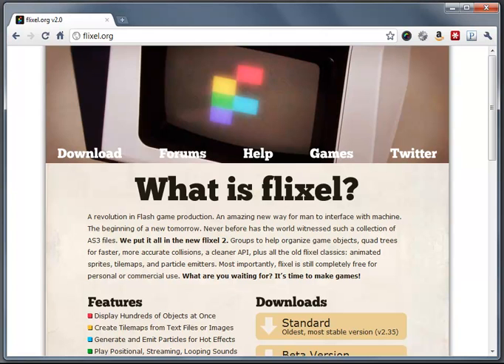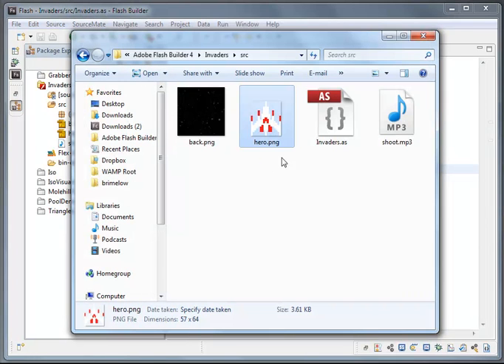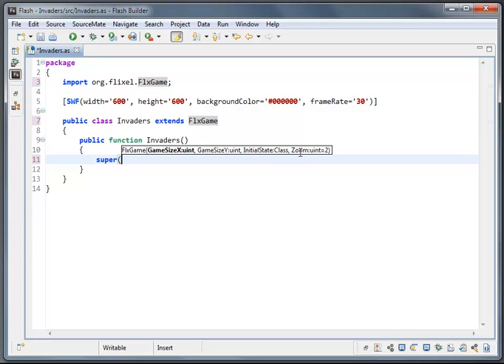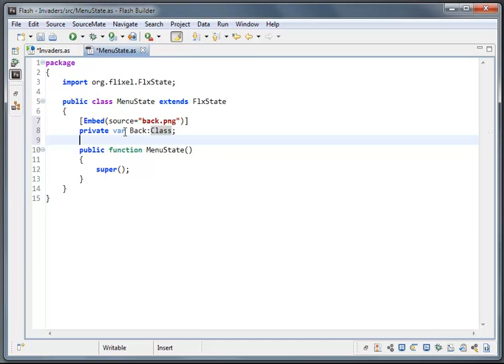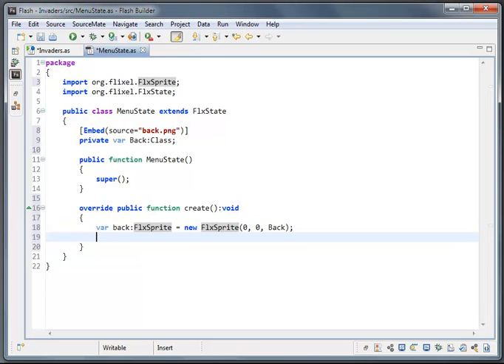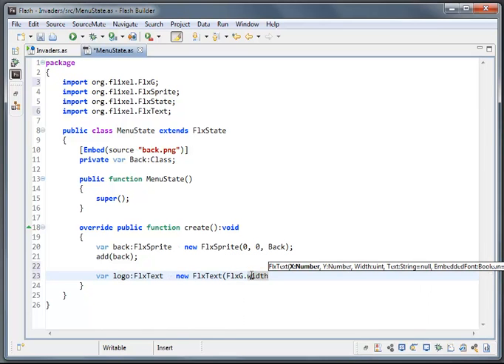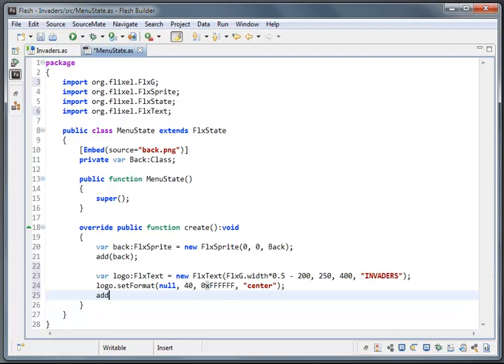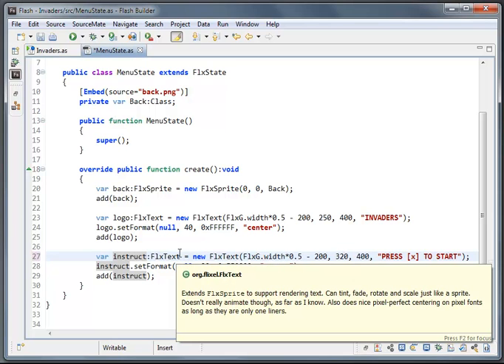Building Games with Flixel Part 1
Building Games with Flixel   Part 1 Revealed:

Building games are very popular. These games are not only for fun, but they also teach us some really valuable lessons in our lives. They require critical thinking, strategy making and teamwork in order to achieve the goals. These games also help to strengthen the unity of the team. You will find a wide variety of building games online ranging from simple ones to the more complex ones.

One such popular game is that of human tower. In this game, an equal sized team of people are made. All you need to do is to build a human tower with only the people who are in your team. As your tower rises, it will become more unstable. Thus, you need to ensure that your placement of people is correct. In block building games, you are provided with identical blocks. In some flash building games, the blocks may vary in size also. You have to race against time to finish your tower. The goal is to build the tallest building in shortest time. Also, there are some games in which you have to build a tower using odd objects. These objects may include anything ranging from gum sticks, brushes, shoes, cans etc.

These games enhance the creativity in you. The building that you have made should not only be tall, but also stable. You need to place blocks one by one so as to ensure that the building does not collapse. Majority of these games have got the same rules and regulations. Learning how to construct a building using blocks is fun and exciting. There are plenty of gaming websites that are offering you some superb flash building games. You will be required to build condominiums, elevators as well as offices. Initially, you will have to build only one star tower and then slowly progress to building bigger towers.

Sometimes you will encounter threatening external forces like bombs, terrorist etc. which will try to harm your tower. However, you should protect them by using your own army. In majority of the building flash games you will require a rating to progress to the next level.

Lastly, not every one of us is an engineer, yet you can easily construct the buildings in these games. These games will also help in improving your creativity and imaginative skills. If you are looking for a superb way to kill time, then do play building games.